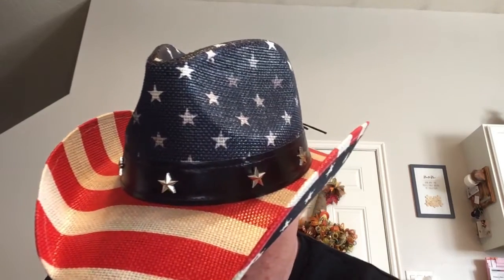I was trying these Haribo Dinosaurs trying taste what what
DJ Eggers